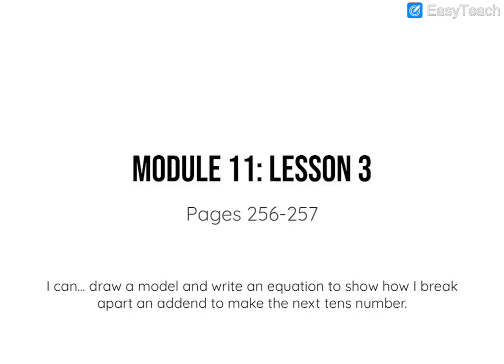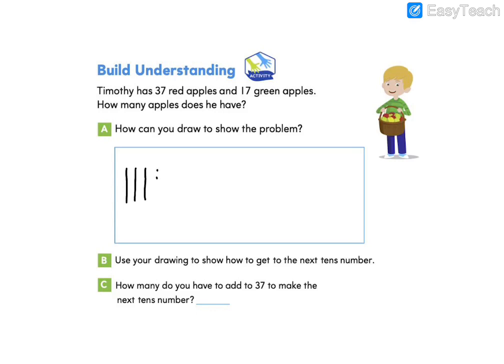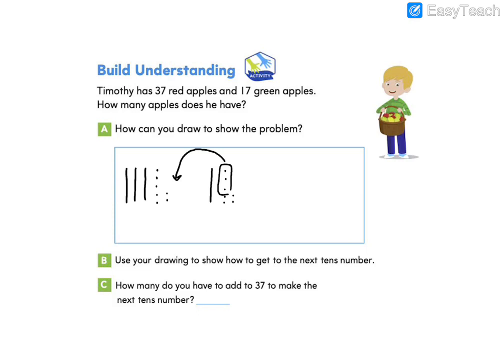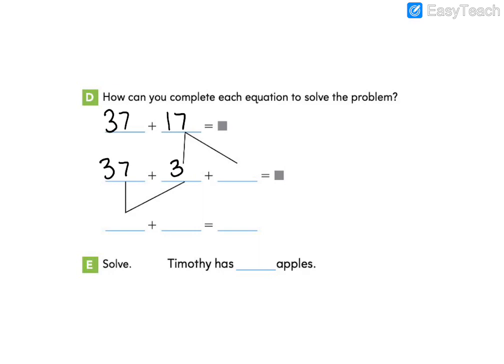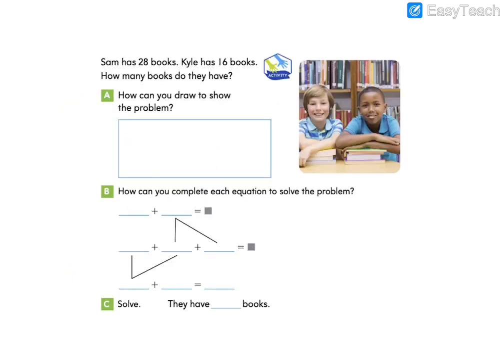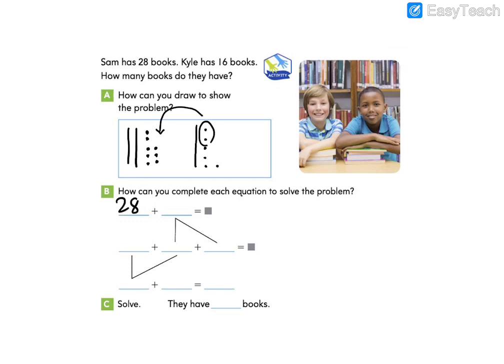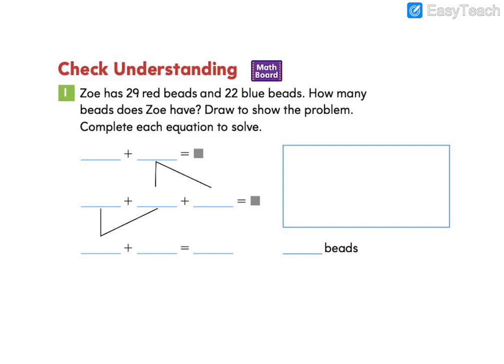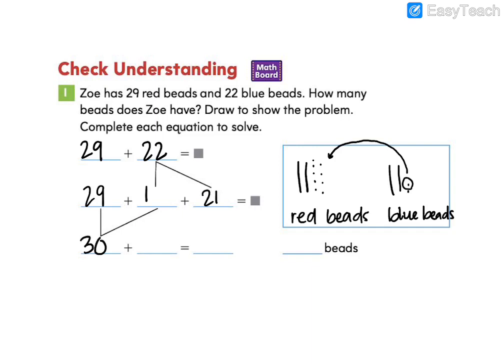Into Math 2nd Grade Lesson 11.3